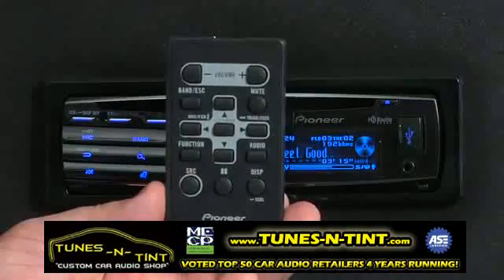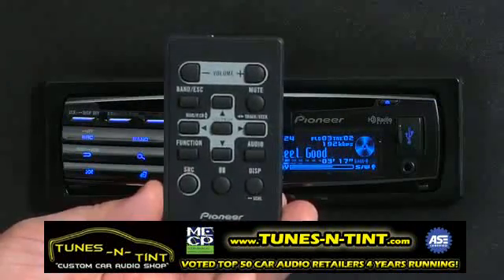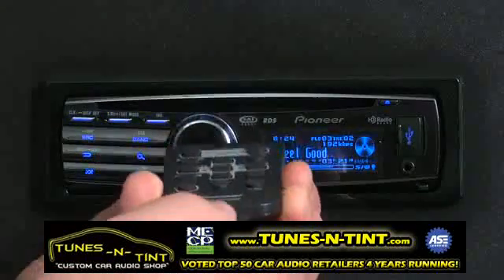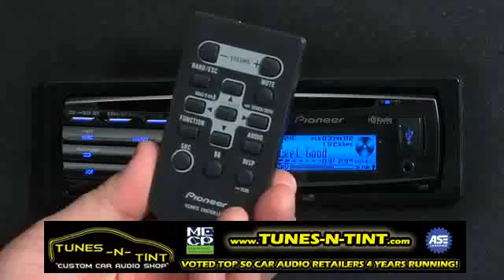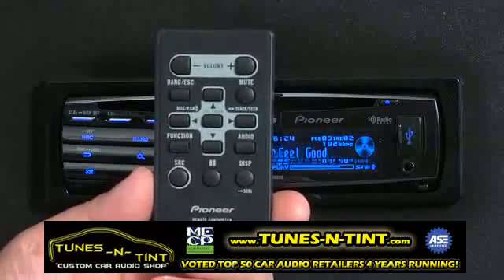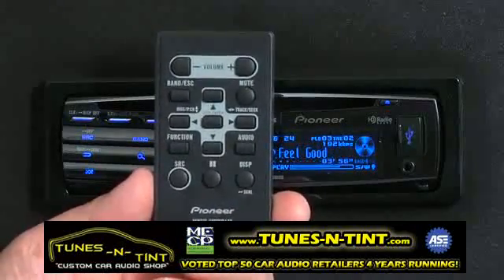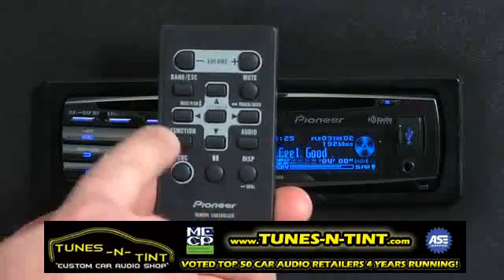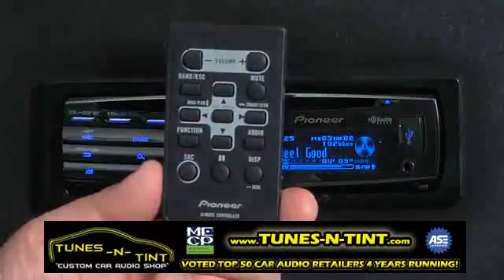FAQ- DEH-P8300UB- Remote Control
Frequently asked questions regarding the remote control for the DEH-P8300UB in-dash CD player.